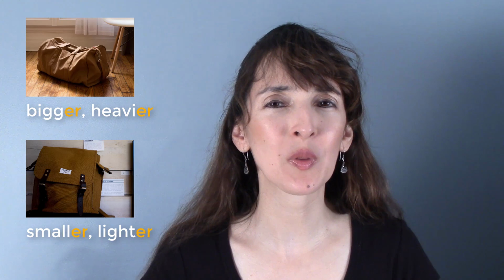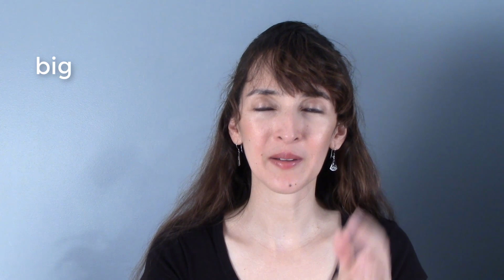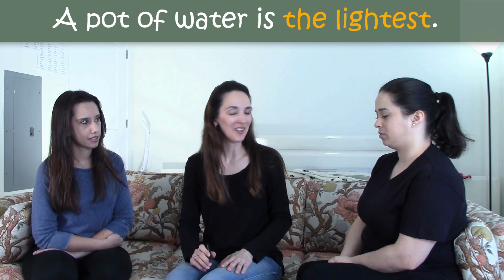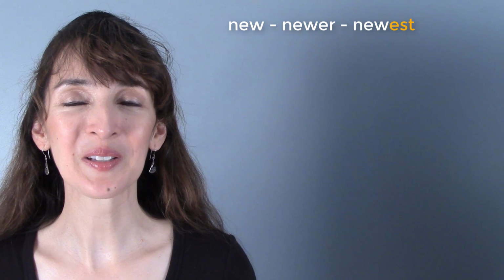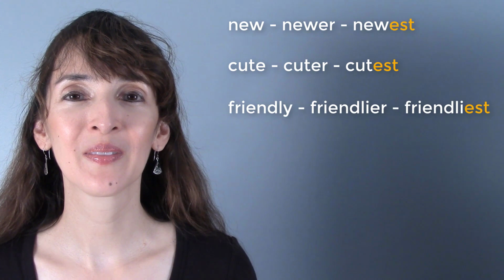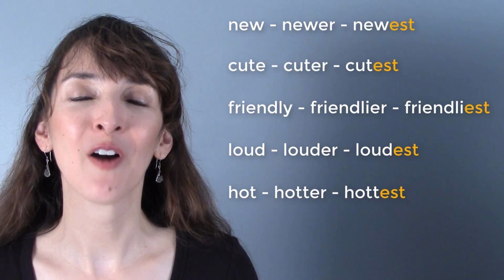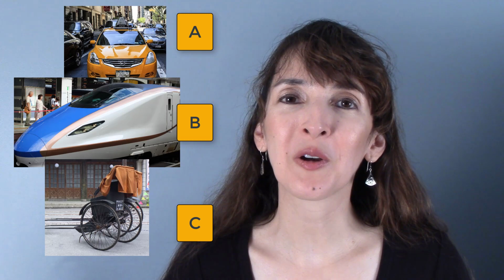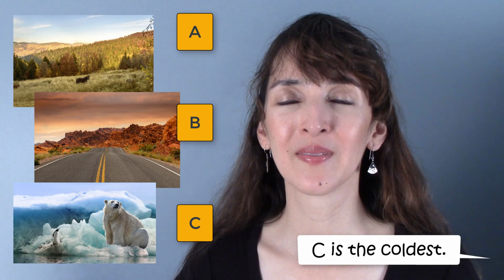Lesson 83 👩‍🏫 Basic English with Jennifer 👩🏽‍🎓👨‍🎓Comparatives and Superlatives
You can use as a pronunciation and vocabulary tool. 🎧 Listen to other people say key words and phrases like "the most delicious" and "more intelligent." You can filter the results for American English.

😃Want more interaction in English? Become a member of my YT channel today! Click on JOIN and become part of the English with Jennifer learning community! Your small monthly contribution supports my work on YT. As a member, you gain more interaction with me, including a monthly live stream and bonus posts on the community tab! Click JOIN to view all perks at all levels. $0.99-$24.99/month

Index:
0:01 Introduction
1:07 Practice with Flavia and Andreia: Superlative adjectives with the ending -est
 8:13 Study and practice: Comparative adjectives with "more"
14:20 Study and practice: Superlative adjectives with "the most"
20:06 Speaking activity with short and long adjectives

Try something new! Kiki -- a new place to study with me.
Join one of my pages for FREE.
👉English Vocabulary with Jennifer
 You can also download the Kiki Time app (iOS/Android).

ABOUT ME:
Former classroom teacher. Published author. Online instructor. Conference presenter. I've been online since 2007, posting videos for students, blogging for teachers, and providing different forms of language support. My goal is to make language studies enjoyable and productive.